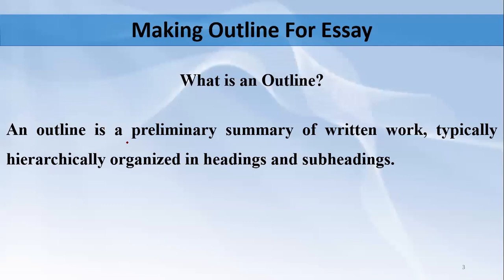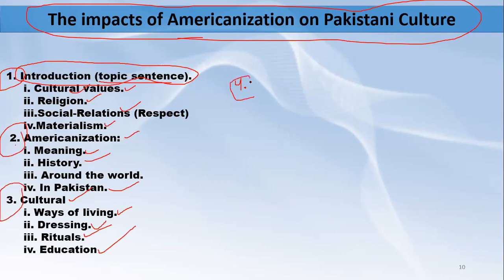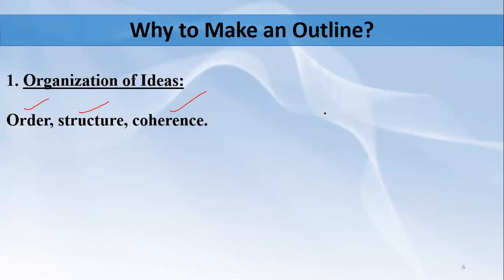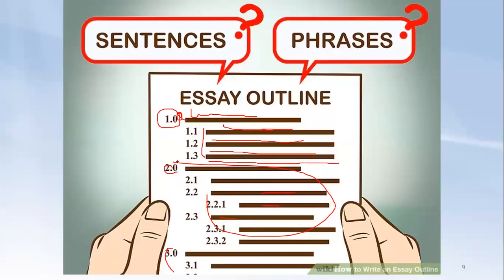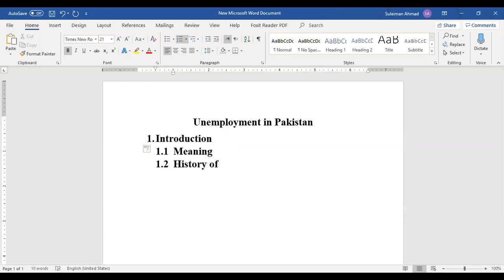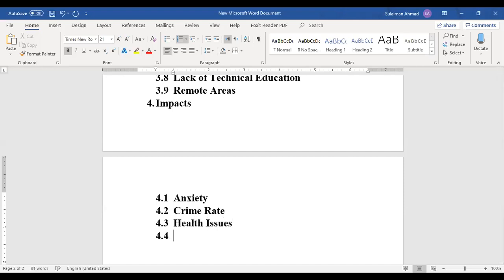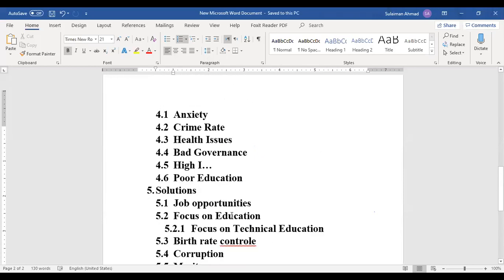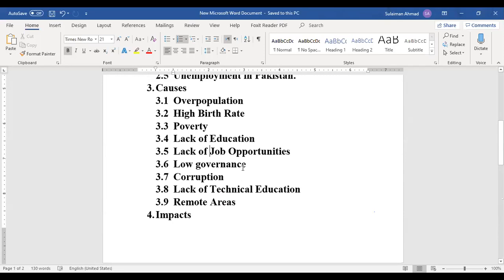Lecture#03: Making an Essay Outline